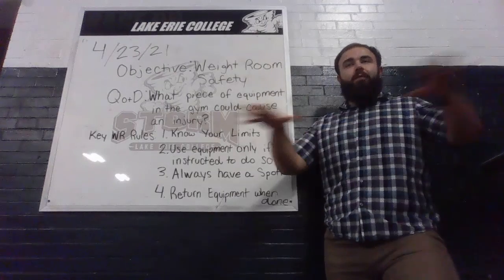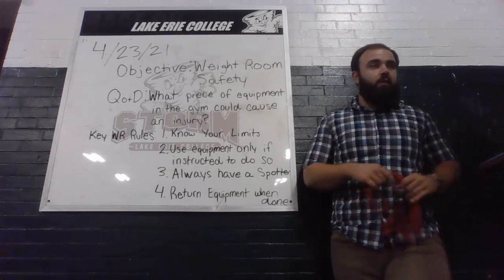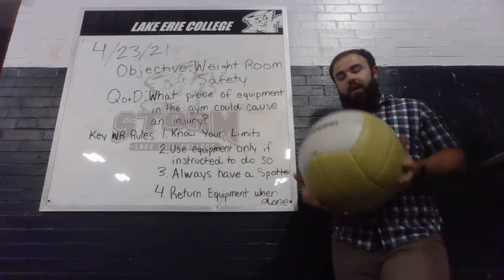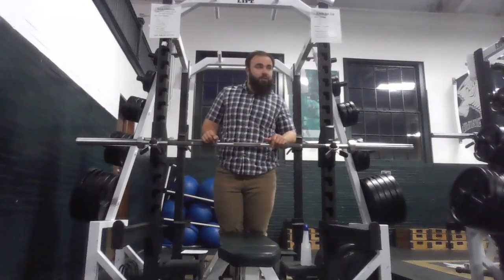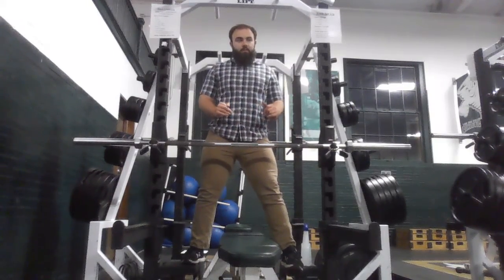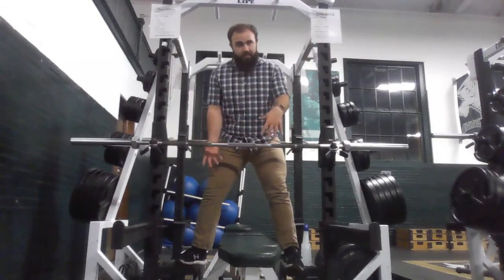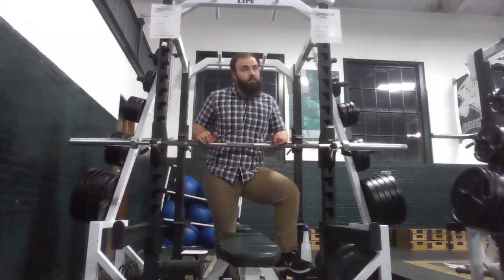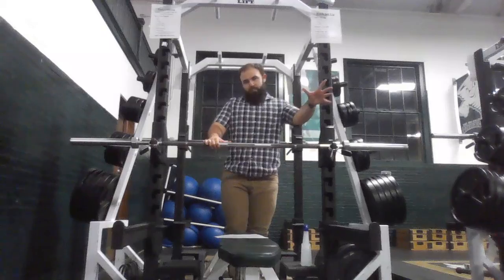Weight Room Safety Lesson